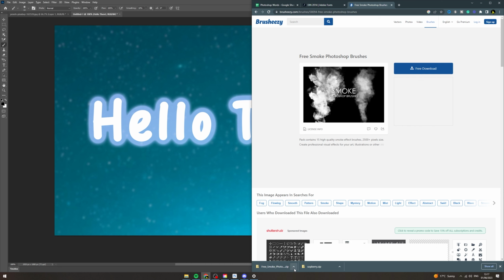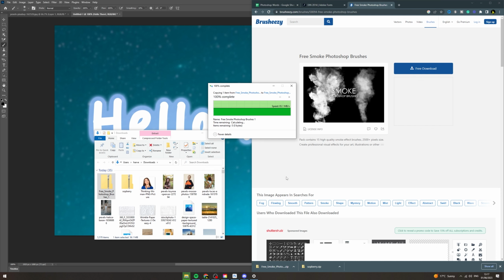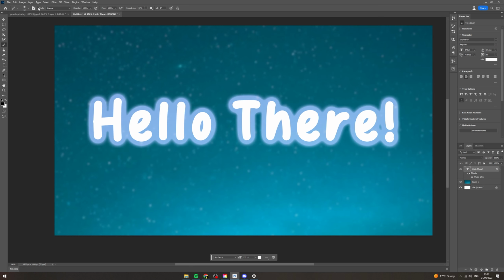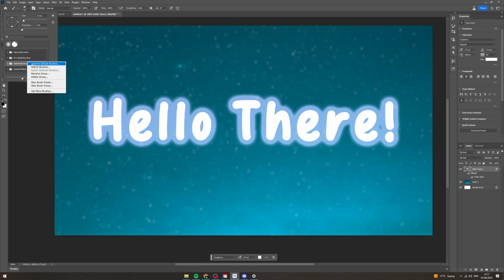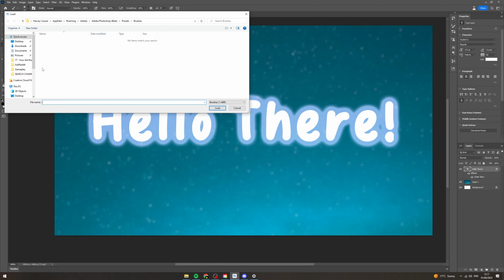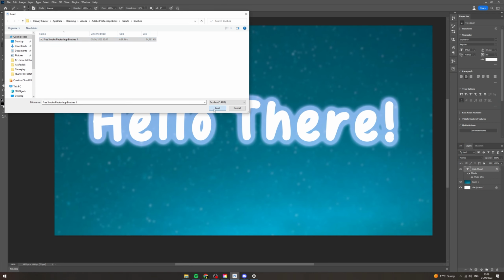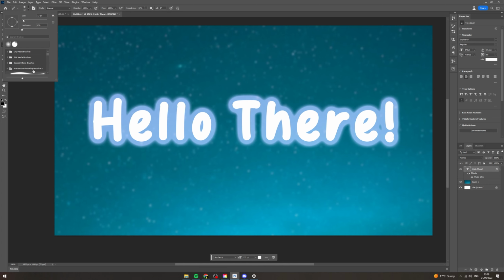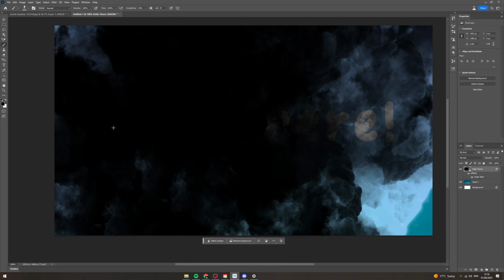How To Add Brushes To Photoshop